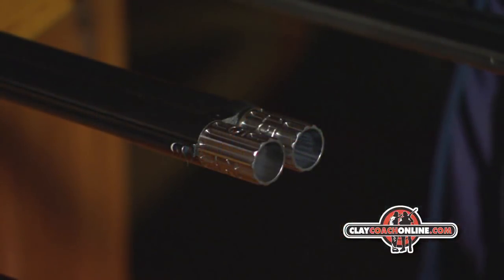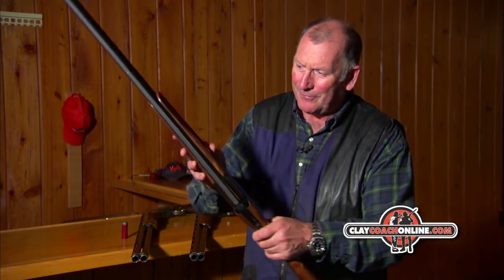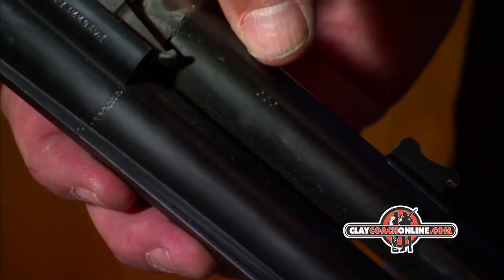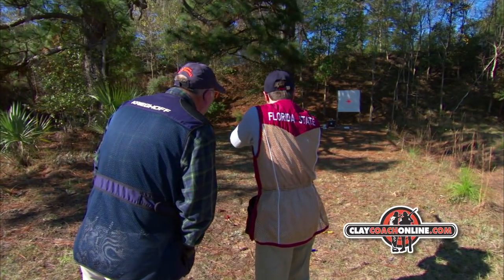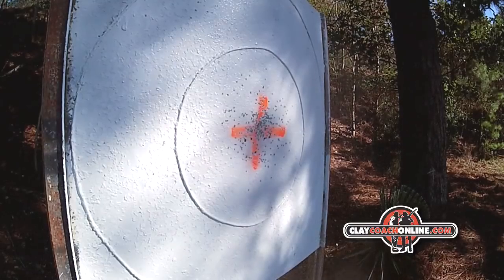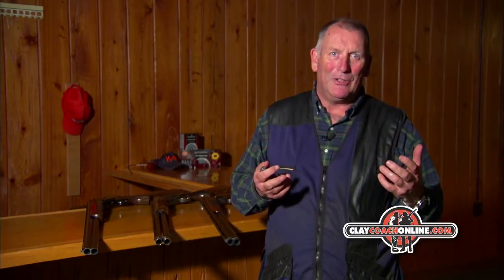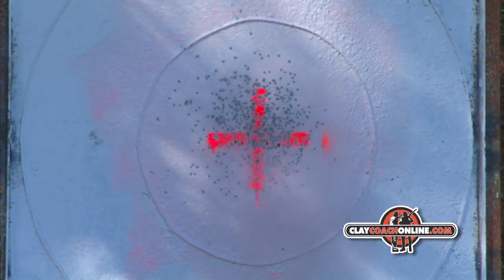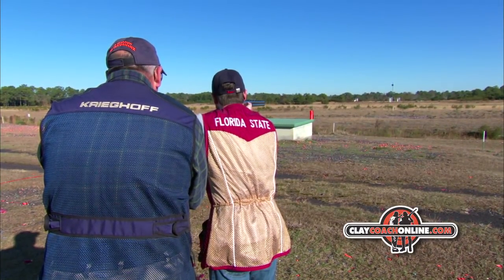Getting to the Top in Trap: Choosing Chokes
Most people when they buy a shotgun also buy some after-market chokes because they think it will improve their patterns. They then go off and shoot without any consideration to the down range ballistics. This clip tells you what should be taken into consideration with respect chokes and cartridges before you go to the trap field.